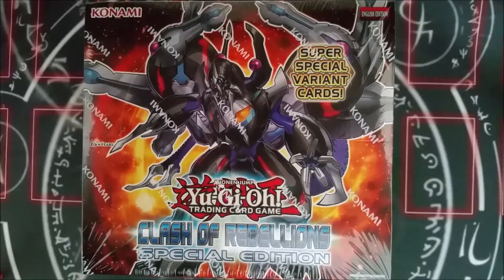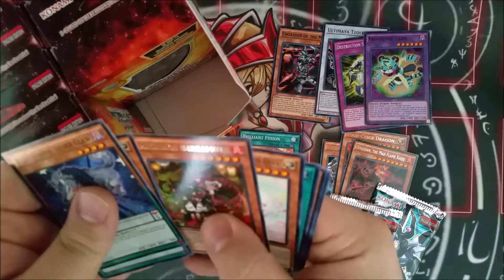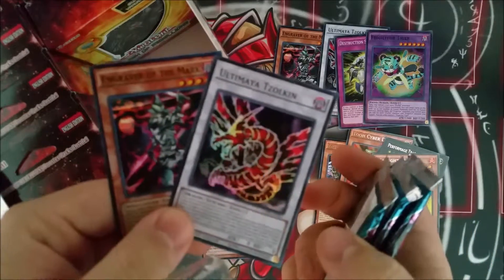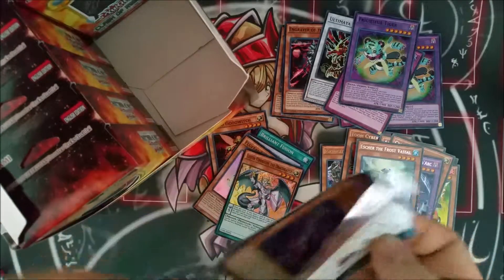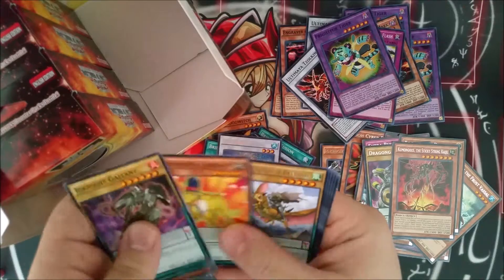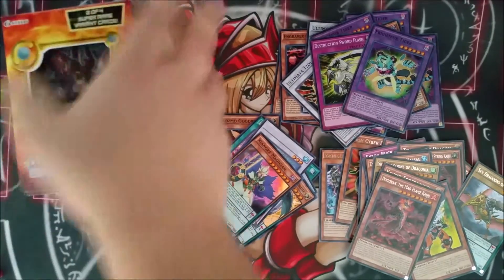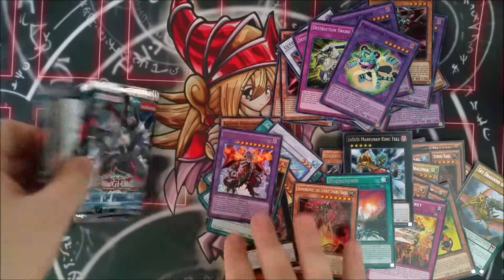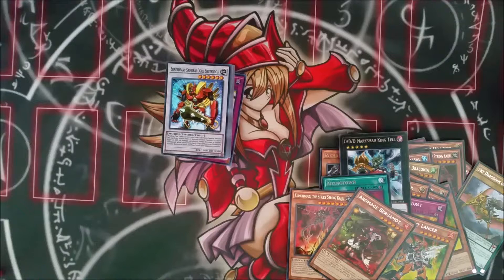Yugioh Clash of Rebellions Special Edition Box Opening 12 31 15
Happy new years everyone! The hassel cousins are back and ready for a new year! Just a little purchase for you all as a thanks for your support this past year! Hope you all enjoy the video!